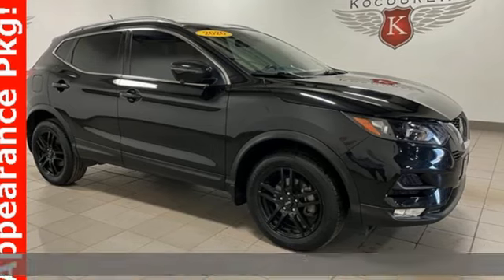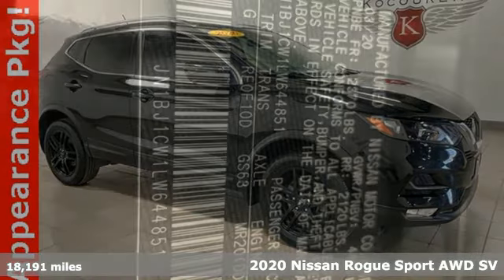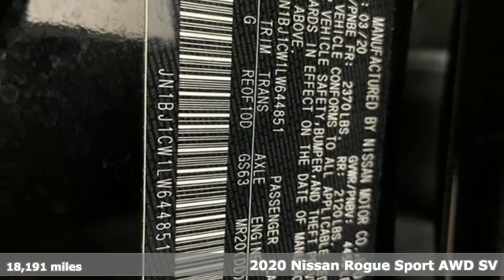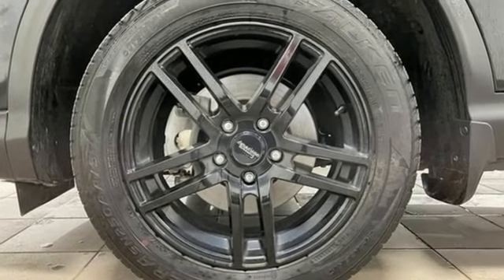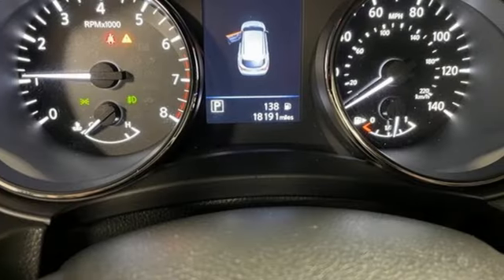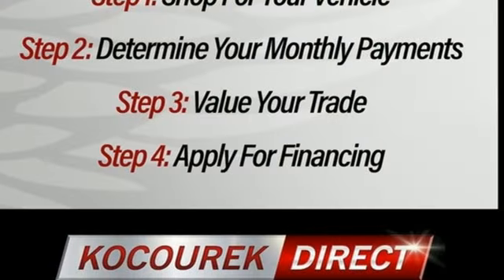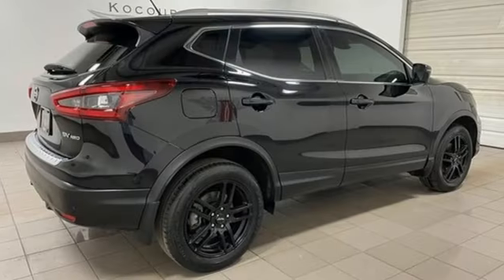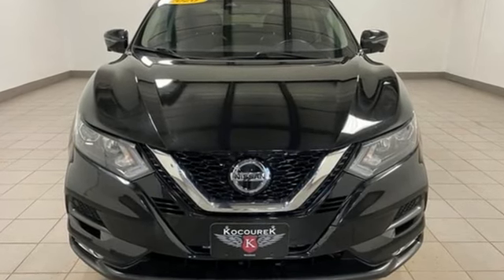Used 2020 Nissan Rogue Sport Wausau, WI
Year: 2020
Make: Nissan
Model: Rogue Sport
Trim: SV
Engine: 2.0L DOHC
Transmission: CVT with Xtronic
Color: Black
Interior: Charcoal
Mileage: 18191
Stock #: 1009X
VIN: JN1BJ1CW1LW644851
Clean CARFAX.brMagnetic Black Pearl 2020 Nissan Rogue Sport SV 4D Sport Utility 2.0L DOHC AWD 24/30 City/Highway MPG

Address:
2727 North 20th Ave